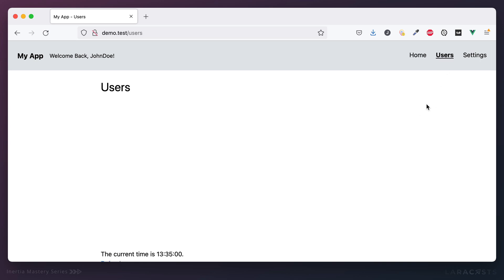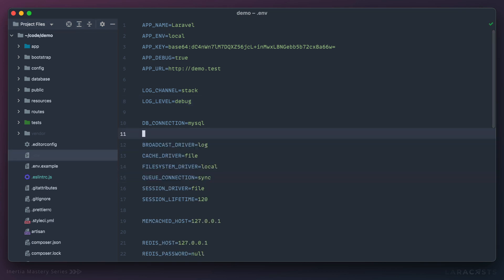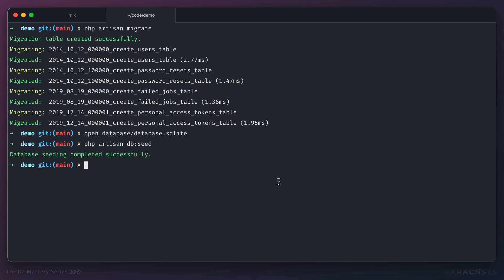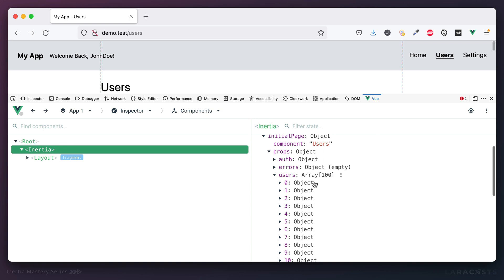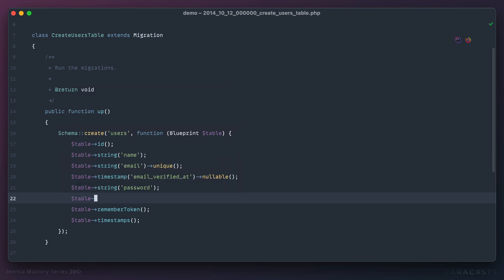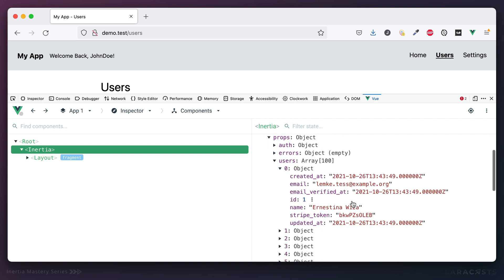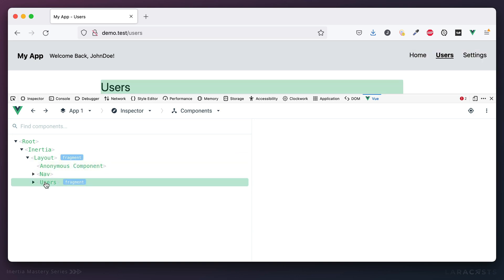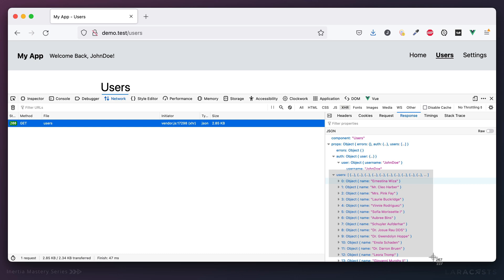Build Modern Laravel Apps Using Inertia.js - Ep 16, The Most Important SPA Security Concern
In this episode, as we begin our review of how Eloquent data can be fetched and sent to the client-side, we'll need to take some time to discuss an incredibly important concern when building any SPA: data that is returned from an AJAX request is of course entirely visible to the end-user. With this in mind, you must pay special attention to ensure that you aren't accidentally exposing private information.

Watch this full series, track your progress, and participate in a massive Laravel community at Laracasts.com.